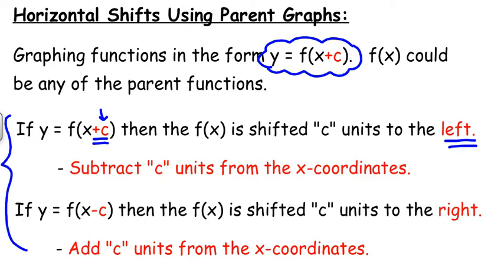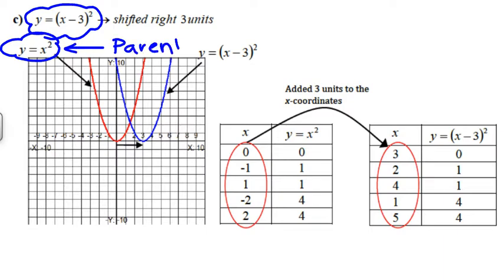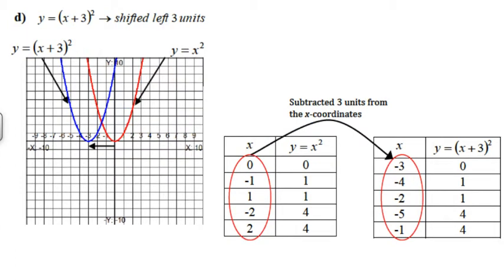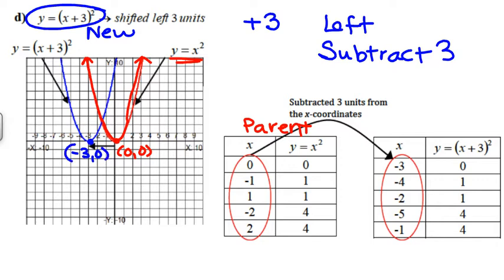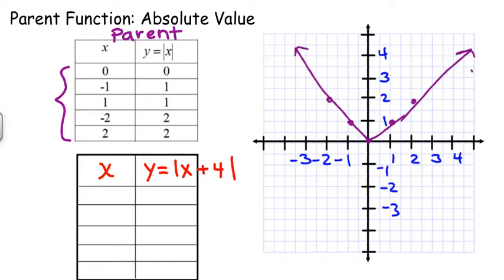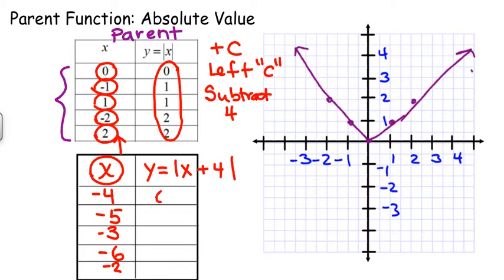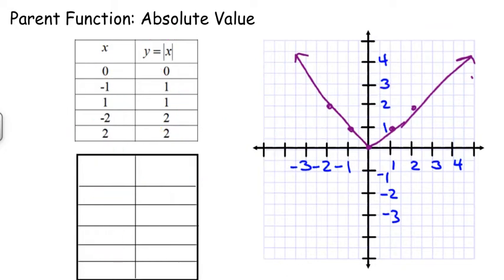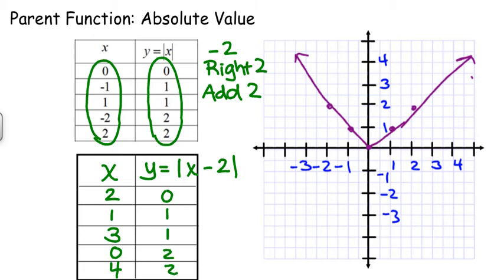Transformations Left and Right